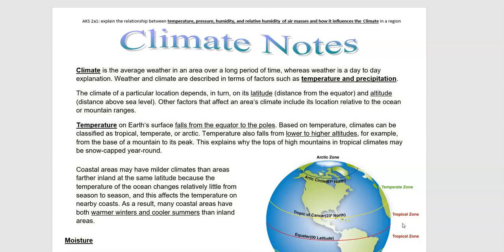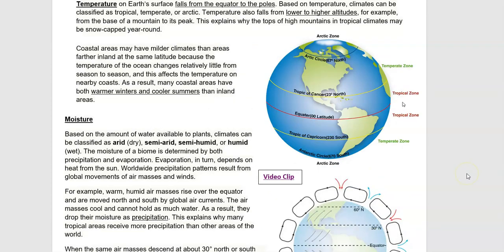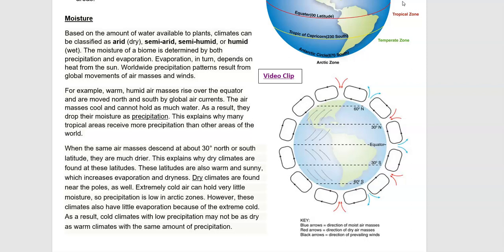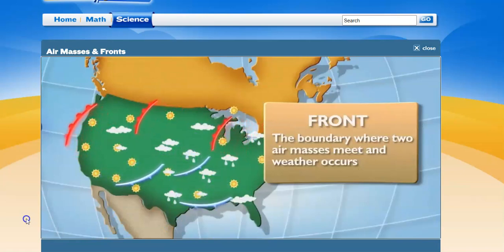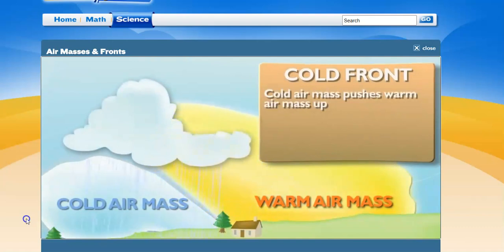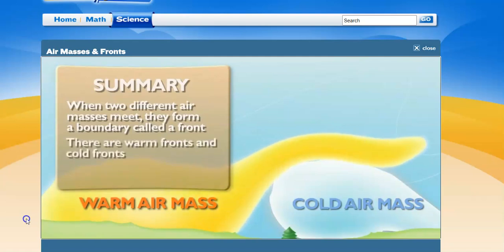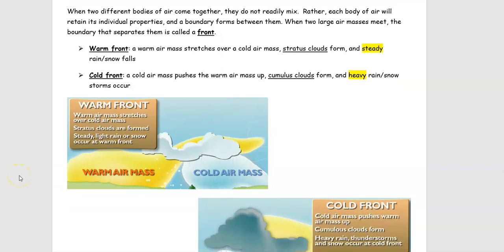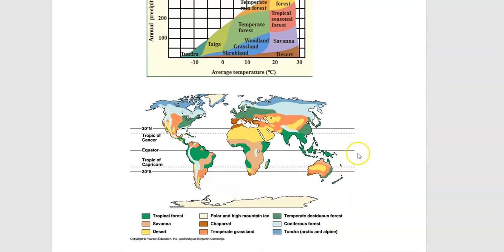Climate Lecture Video